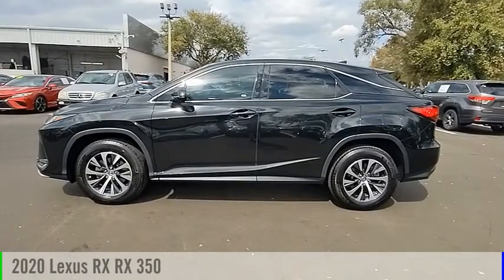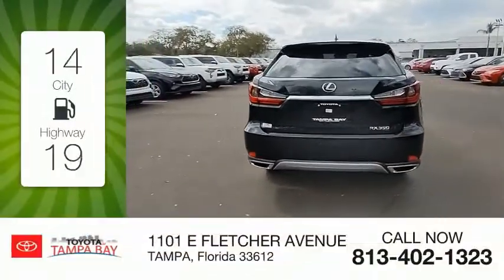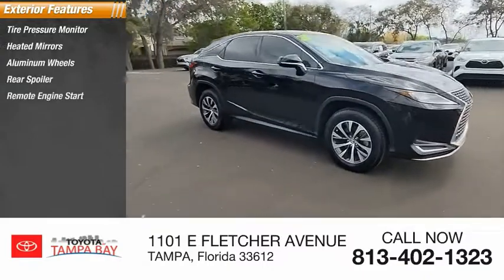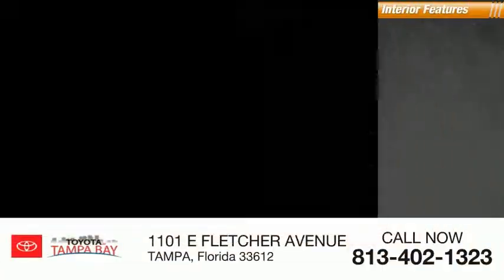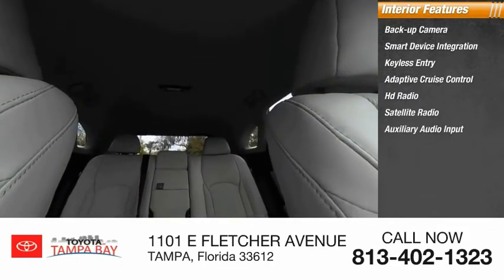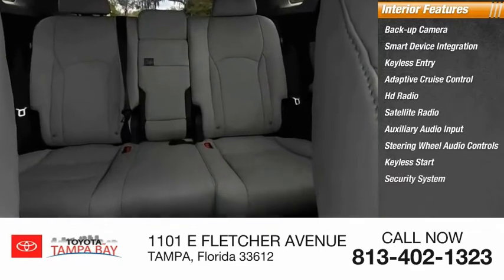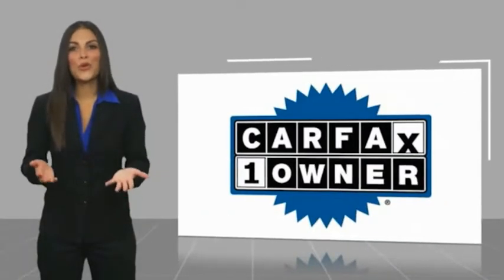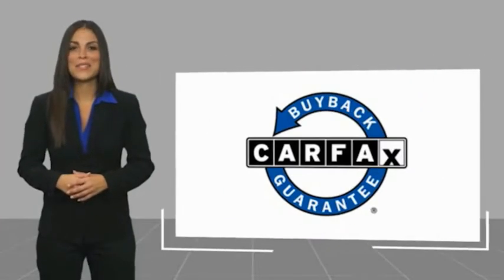2020 Lexus RX 152483X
2020 Lexus RX RX 350

NATIONWIDE LIFETIME WARRANTY!! FREE HOME DELIVERY!! RX 350, 4D Sport Utility, 3.5L V6 DOHC 24V, 8-Speed Automatic, FWD, Caviar, One Owner Clean Carfax Certified, Clean Carfax Certified, One Owner Carfax Certified, Leather, Backup Camera, Power Seat, Alloys. Caviar RX 350 FWD 8-Speed Automatic 3.5L V6 DOHC 24V20/27 City/Highway MPGTOYOTA OF TAMPA BAY ADVANTAGE At Toyota of Tampa Bay, you receive exclusive features and benefits to both enhance and protect your vehicle. From protective coatings for you paint, headlights, and interior surfaces such as surface sanitation to nitrogen tire service and roadside assistance, we provide you the MOST VALUE for your money. GUARANTEED! (See dealer for more details) Toyota of Tampa Bay near Brandon and Wesley Capel is a full-service dealership that offers a wide variety of services to our visitors and guests. Just one visit and you'll see just how dedicated we are to your complete satisfaction. We have a friendly and knowledgeable staff ready to help you every step of the way. Whether it's sales, service, body shop or financing, you'll always get the attention you deserve from Toyota of Tampa Bay. We are located at 1101 E Fletcher Ave Tampa, FL 33612. Fast, Friendly, Fair & Fun! Final vehicle sale price subject to safety inspection costs, certification costs and repair order costs. All offers are mutually exclusive. All vehicles subject to prior sale. See dealer for complete details.